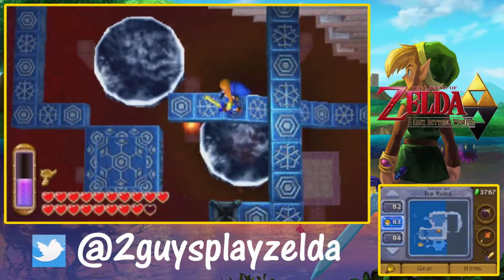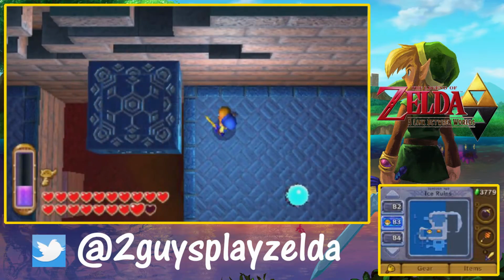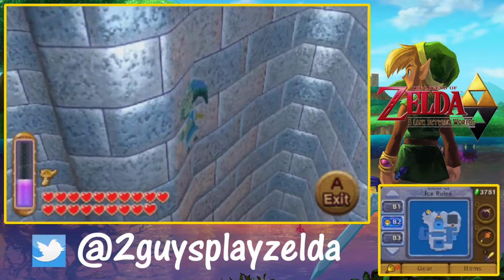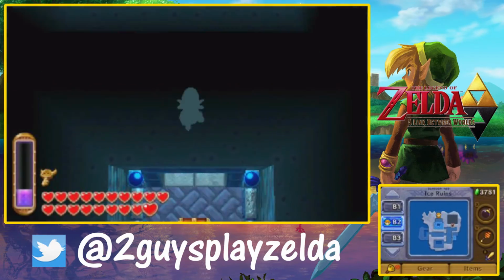Zelda A Link Between Worlds 100% Walkthrough - Part 48/56 - Ice Ruins Part 1 (Commentary)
We go through the beginning part of our 7th dungeon in Lorule. It is, in our opinion, the most challenging dungeon in the game. Along the way, we get the Compass and the Stamina Scroll, with commentary.